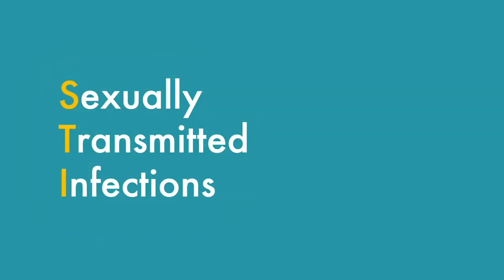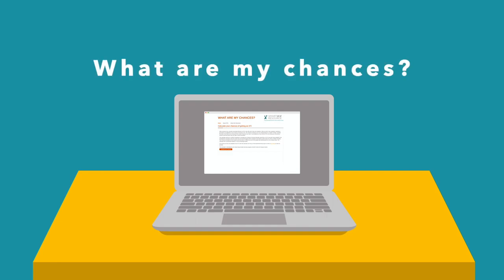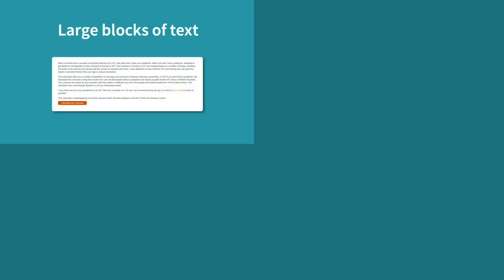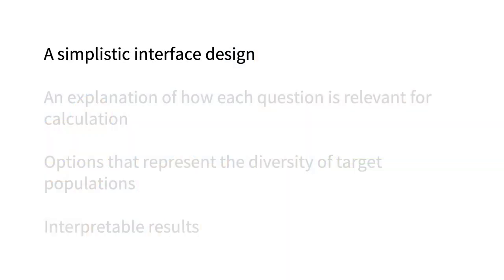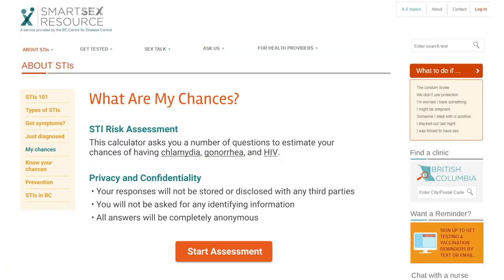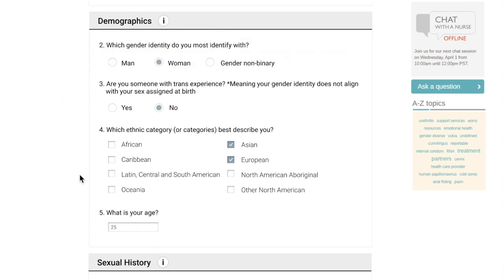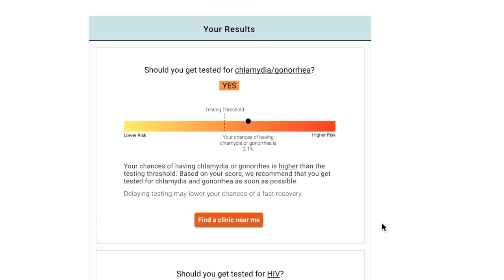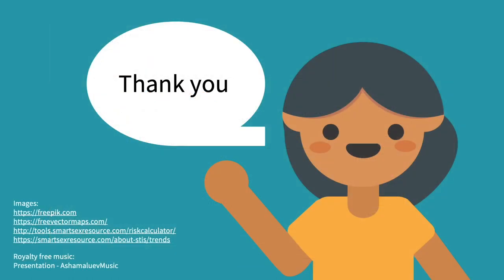DFP 554K Project (Cohort 2020): Redesigning an Online STI Risk Calculator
DFP 554K Project: Cohort 3
Partner: BCCDC
Partner Liaison: Mark Gilbert (Medical Director of Clinical Prevention Services) & Heather Pedersen
Faculty Mentor: Mike Van der Loos
Students:
Thalia Otamendi (Medicine)
Winnie Li (iSchool)
Sang-Wha Sien (CS)
Frances Sin (ECE)

According to the BC Centre for Disease Control (BCCDC), incidences of sexually transmitted infections (STI) are on the rise. To address this problem, the BCCDC has developed an online STI screening tool to encourage people to think about their chances of having STIs. The tool consists of a series of demographic and sexual history questions from which a personal risk assessment is calculated. However, critical usability issues remain. In this study, our goal was to design a new interface for the BCCDC STI risk calculator with users’ needs and preferences in mind. We conducted user interviews and an online questionnaire from which we identified four key areas of improvement: (1) a simplistic interface layout, (2) an explanation of how each question is relevant for calculation, (3) inclusive language that represent the diversity of target populations, (4) and interpretable results.